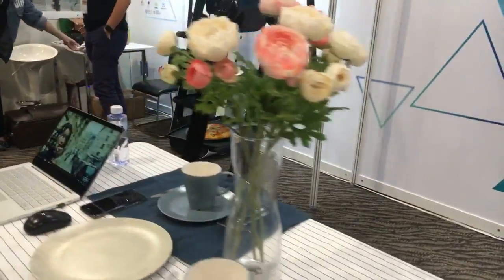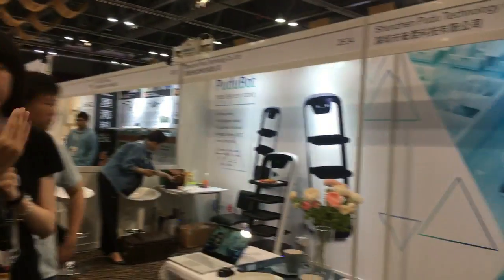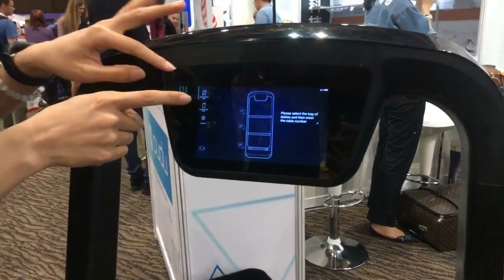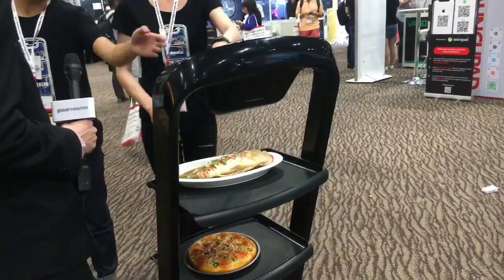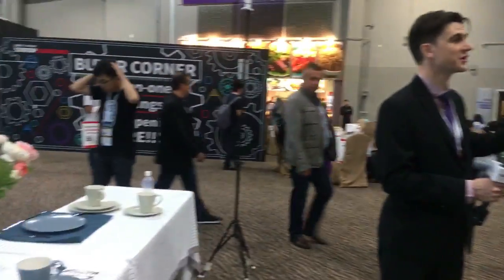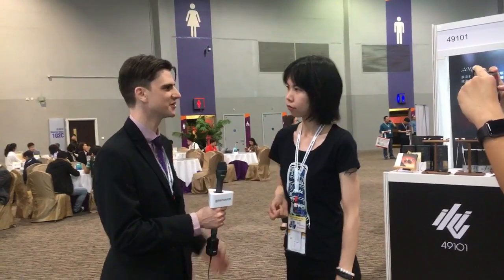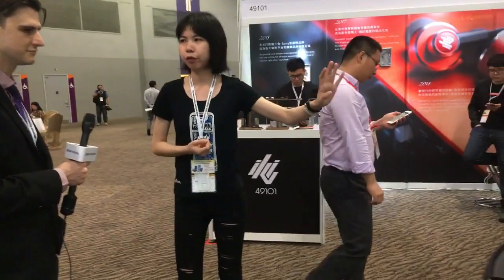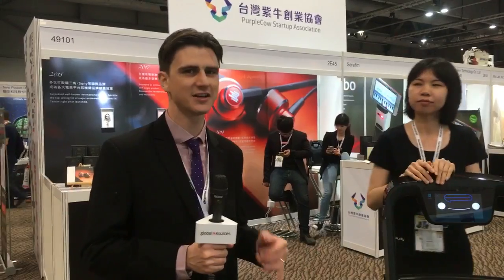Dinner is served - Robot delivers meals on trays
Don't be fooled by this robot's simple structure. It can make its way around a room and deliver meals. An innovative dispatch system makes it possible for several robot servers to work together.

See the robot for yourself! Visit Booth 2E34 of the Consumer Electronics show or send an inquiry

Global Sources Consumer Electronics has 3,800 booths with consumer electronics, gaming, components and smart living products. It has Hong Kong’s largest selections of computer products, auto electronics and more.

Running from April 11 to 14 at AsiaWorld-Expo in Hong Kong, Global Sources Consumer Electronics is the first phase of Global Sources Electronics, the world’s largest electronics trade fair.